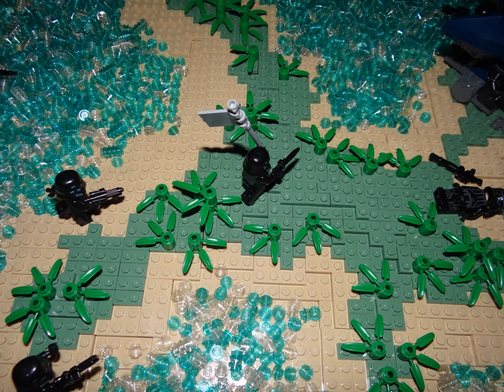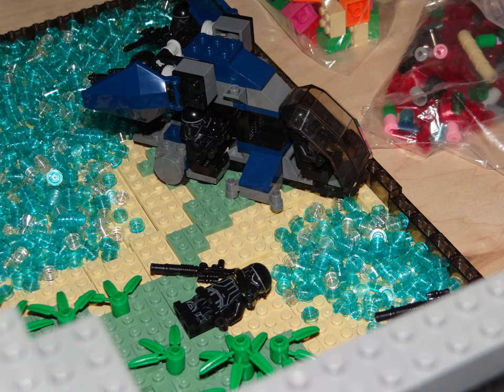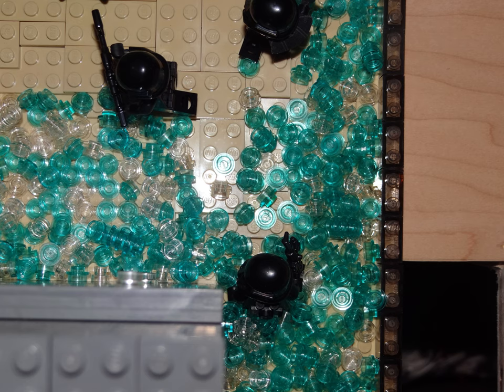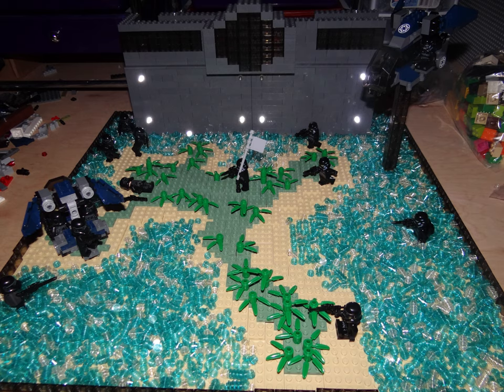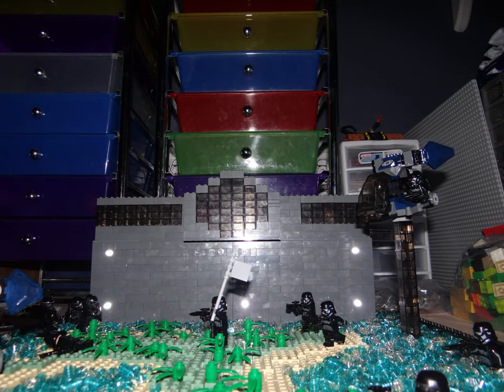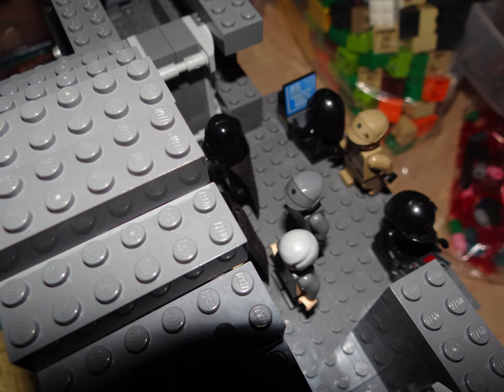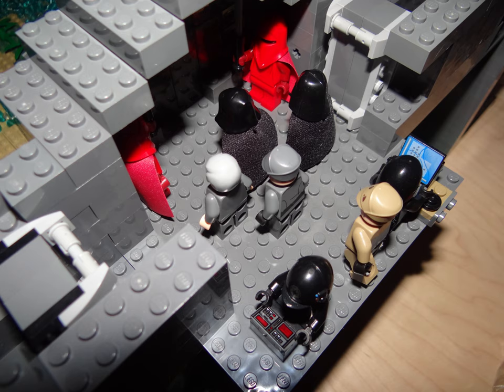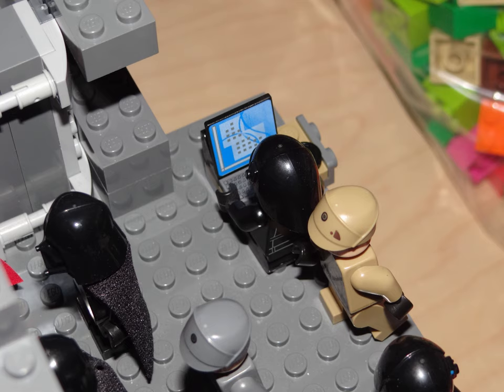LEGO Star Wars MOC: Night Game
This is what it might have looked like when Death Troopers trained on Scarif. This is capture the flag between the Death Troopers vs Shadow Stormtroopers.